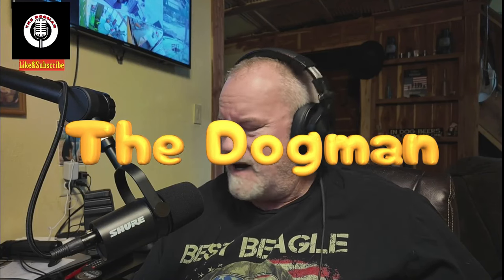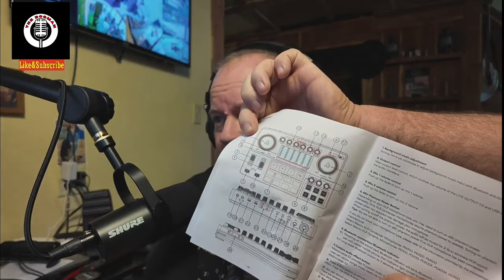Bad Storms Have Slowed Me Down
In this episode, bad storms have slowed down my progress on the podcast studio. Tune in to hear how I am navigating through the challenges Mother Nature has thrown my way!
There is no one category for this channel. I cover a wide variety of subjects which may not be for everyone. There is no foul language, no twisted material. If its for you, great.